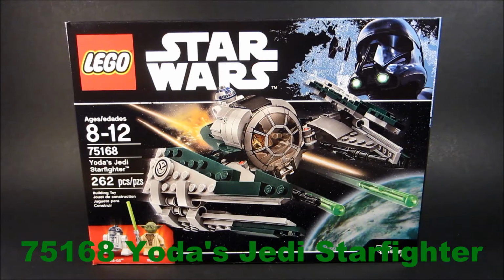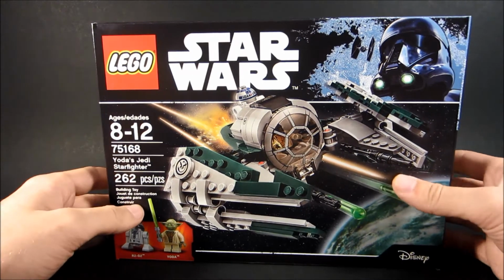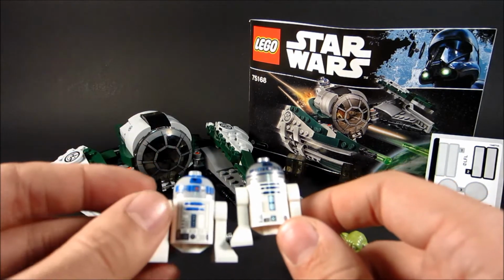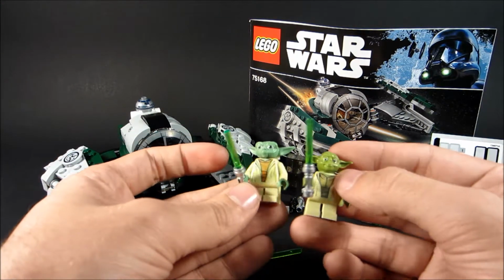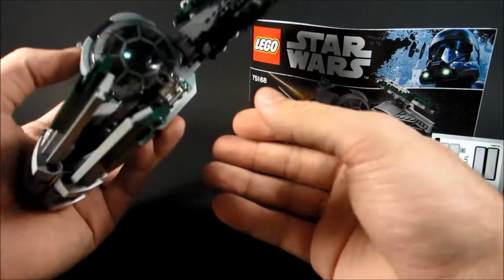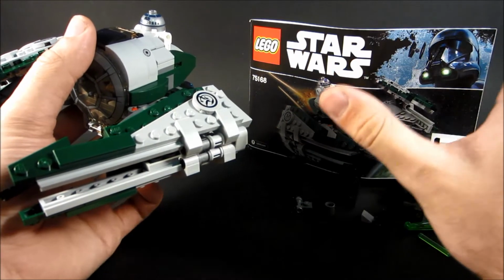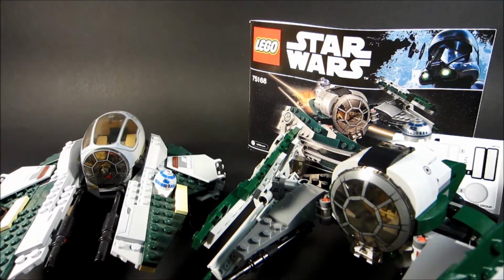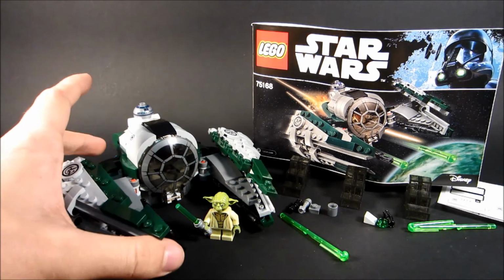MCLB Review: 75168 Yoda's Jedi Starfighter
It's the thing I've wanted since I saw it in The Clone Wars back in 2014! Does it live up to the hype?